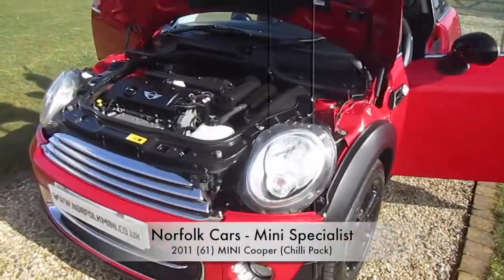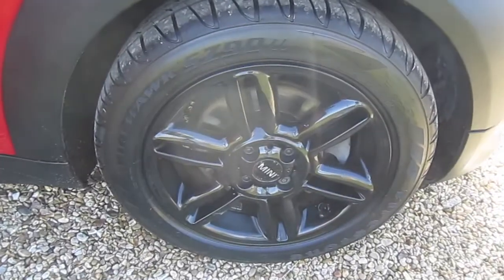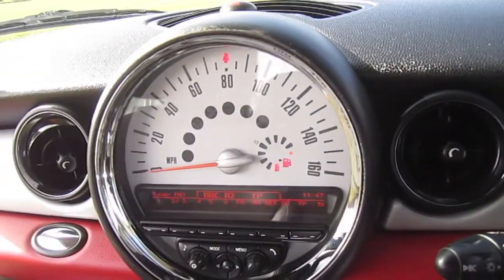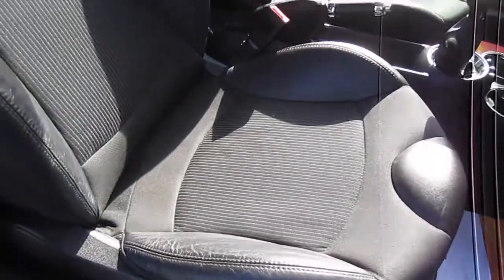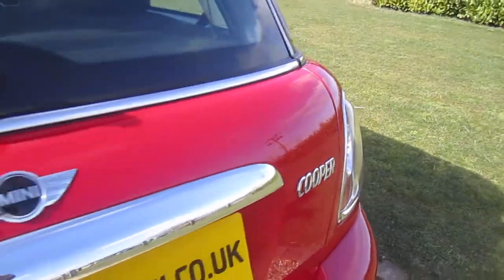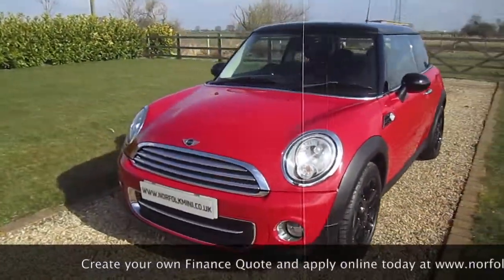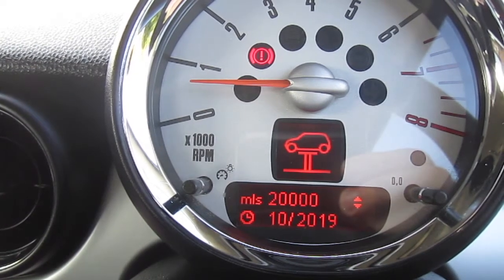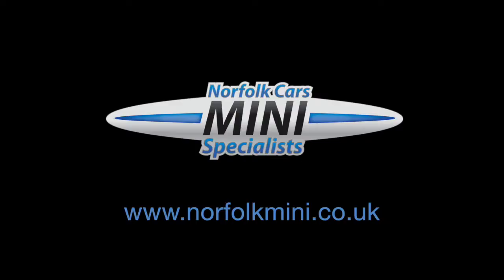Mini Cooper Chilli Pack red LCi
2011 (61) Mini Cooper Chilli Pack red LCi for sale at Norfolk Cars.  Chilli Pack, Red Colourline.